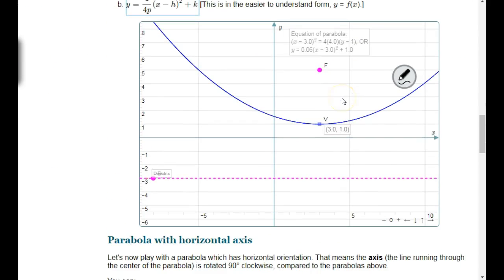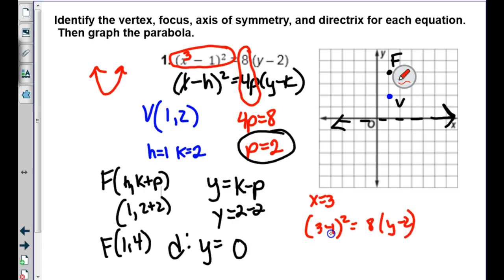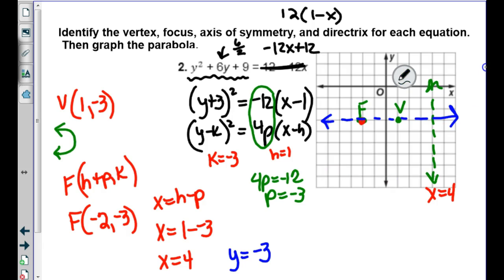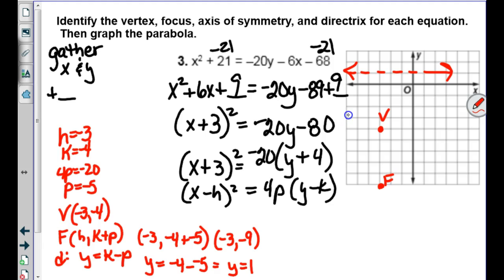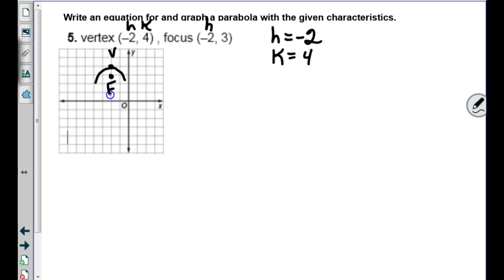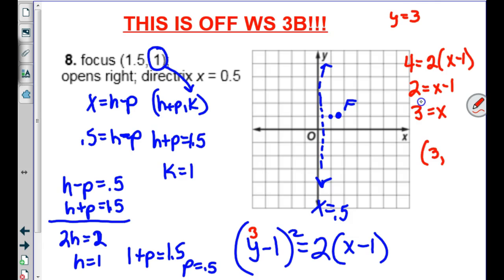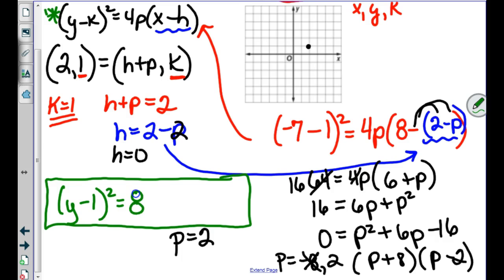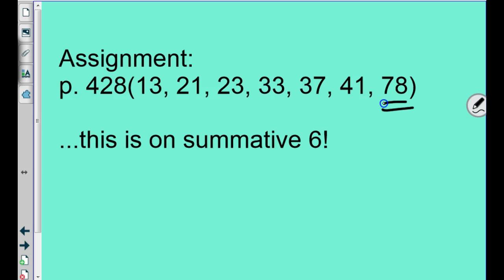7.1 Day 2 on Parabolas as Conics 3.11.19